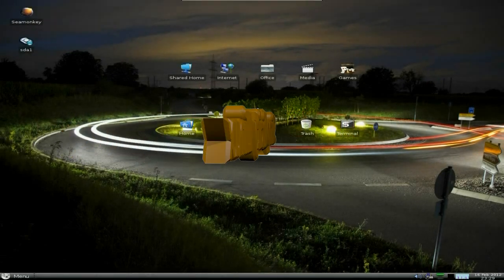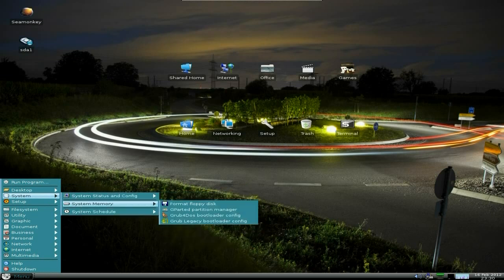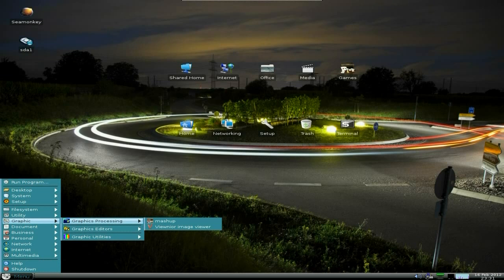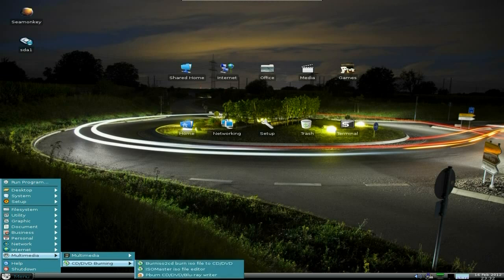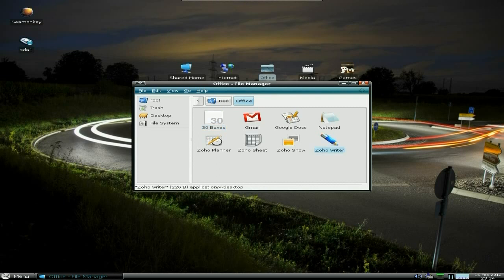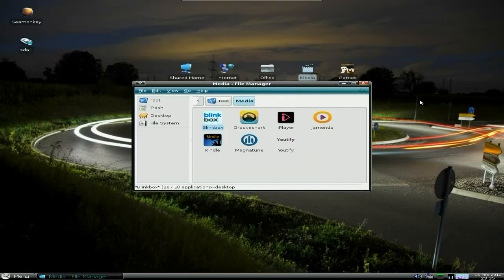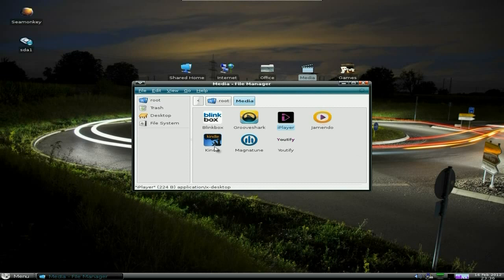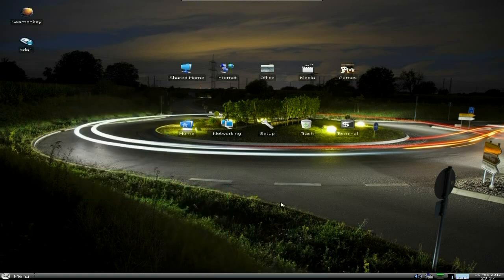Simplicity Linux Netbook 12.1 ..Cloudy With Linux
Here is the third of the latest lot of releases from dave at simplicity linux, and in my opinion this one is a lot like the last release from them, but it works real fine as a lot of the apps you need are cloud based, which being a netbook is ok as there are lots out there now that work fine if you have a good network connection, so he has left some base apps on there just in case you want to keep them real which i like, so you takes your version and makes your choice,but still a nice puppy racy based distro for your netbook...monster!!